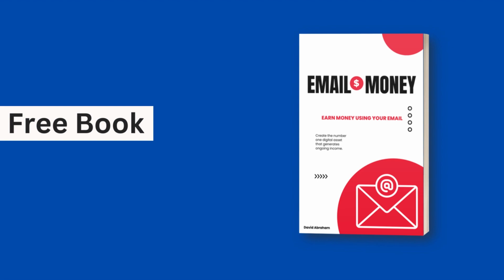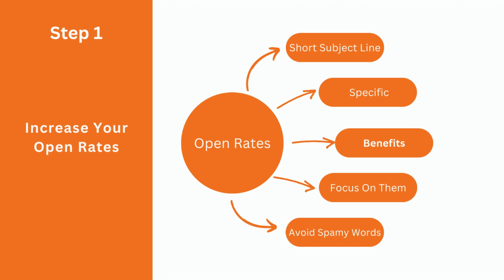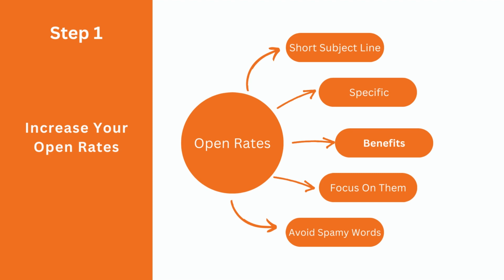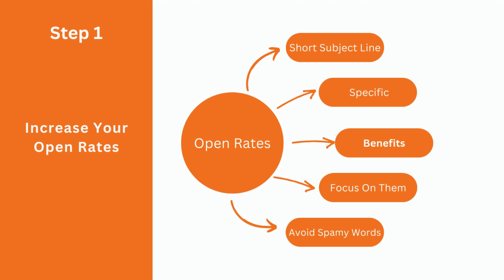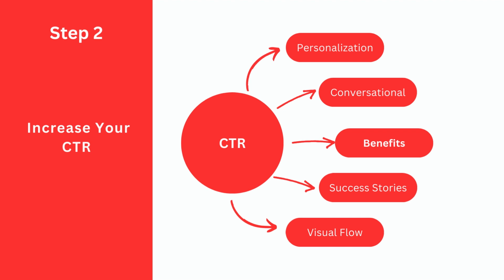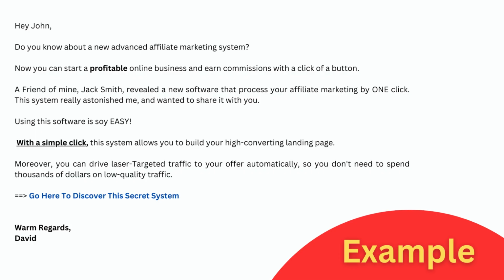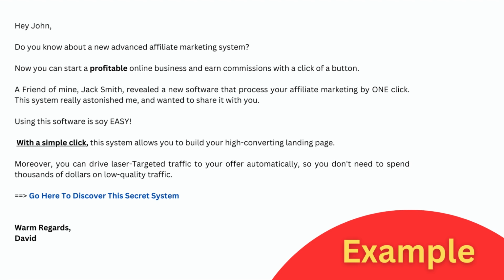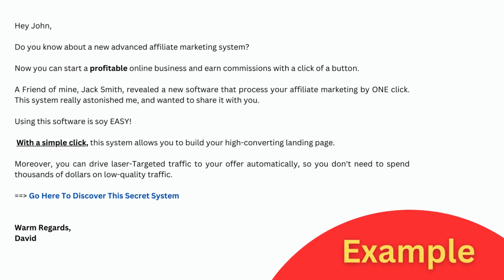Advanced Email Marketing Tactics: Boosting Your Open Rates And Conversions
In this video, I reveal the advanced email marketing tactics that turn every email campaign into a sale. I use these proven tips on a daily basis, and I get more than a 20% open rate and click-through rate.